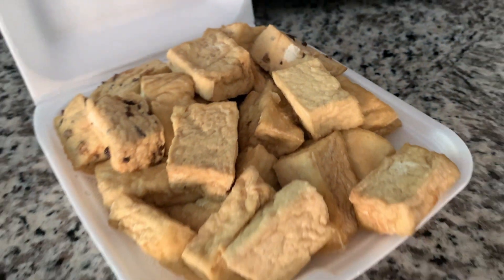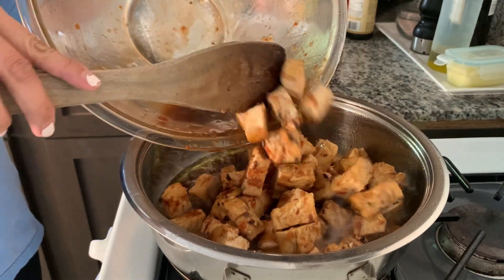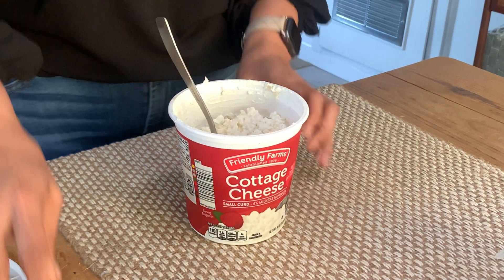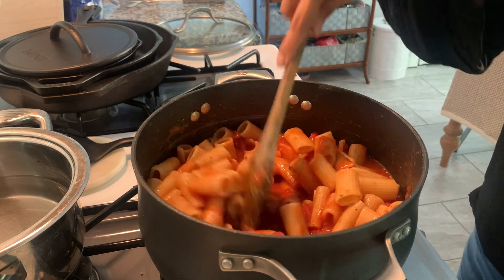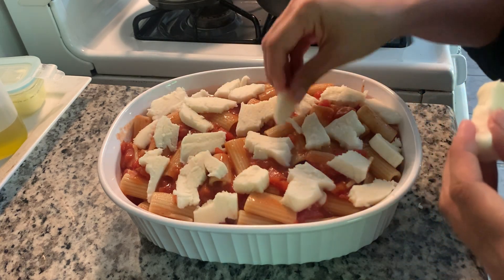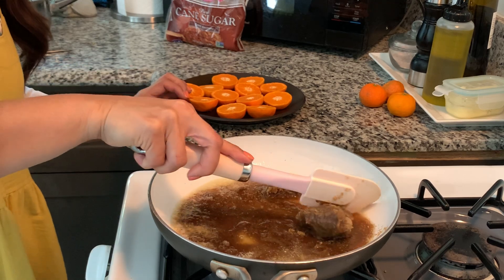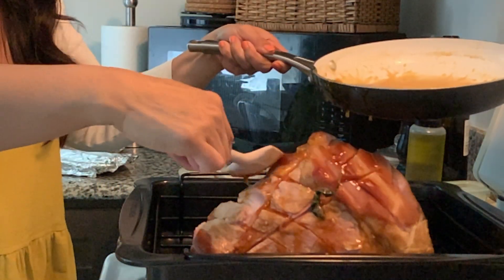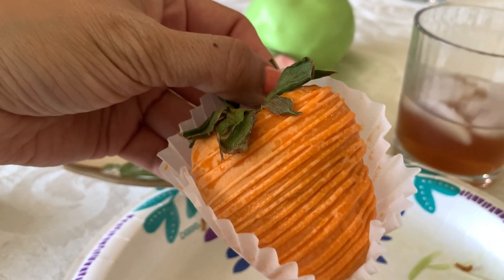Meals of the Week #12 | What’s For Dinner | Easy Real Life Dinners | Simply Honest Living 2022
Need some family meal inspiration? I’m sharing our meals for the week for our family of three. I love getting inspiration from recipes online and finding ways to adapt them to suit our palates and budget. Hope you find a bit of inspiration to cook for your families, as well. Be well and enjoy! ❤️

~Rachelle

MEALS OF THE WEEK:
0:00 Sweet & Spicy Tofu (based on Copycat Panda Express Eggplant Tofu)
3:13 Easy Pork Ramen
3:30 Meatless Pasta Bake
7:45 Tangerine Glazed Ham

Welcome! After 20 years of working outside the home, I've switched gears and am a newish SAHM to my teen son, and wife of 19 years to the hubs. I like to keep things simple and honest while sharing my heart and my home, so if you need meal ideas for own family, then settle in, get comfy, and SUBSCRIBE to become a part of our little community.

Chef's Choice 440 Manual Knife Sharpener